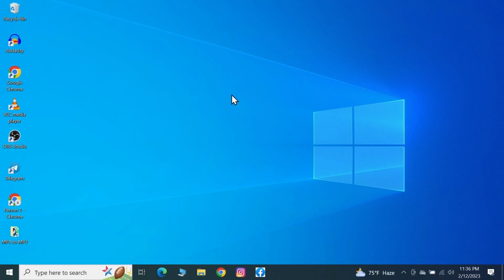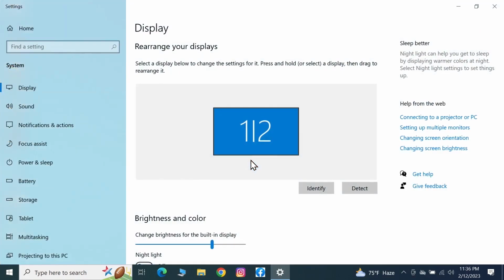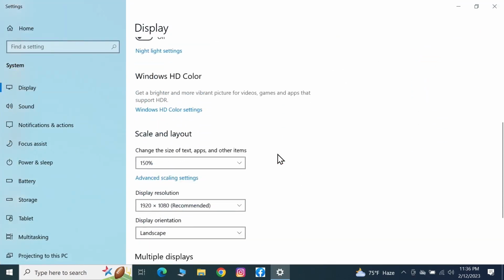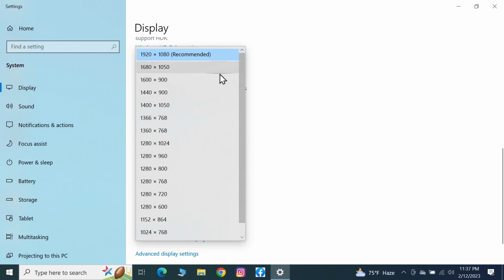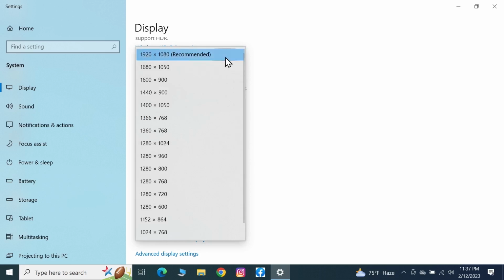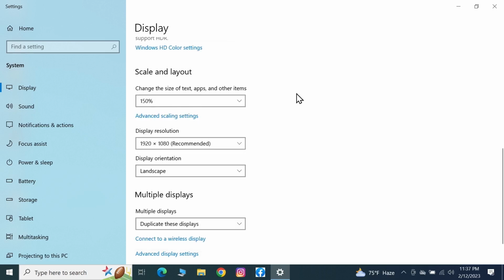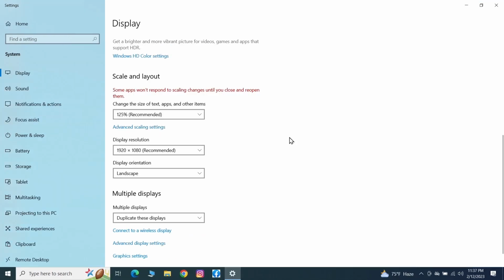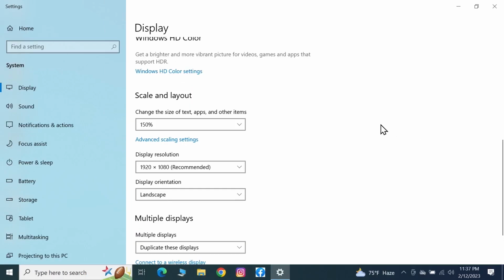How to Change Screen Resolution and Size in Windows 10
A quick tutorial on, how to change the screen resolution and display size in your Windows 10 laptop or desktop computer.